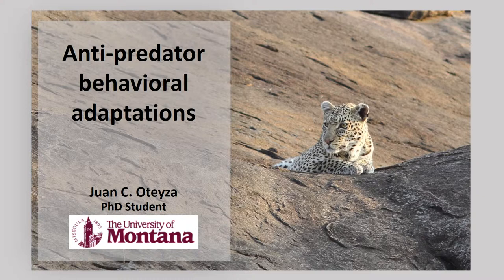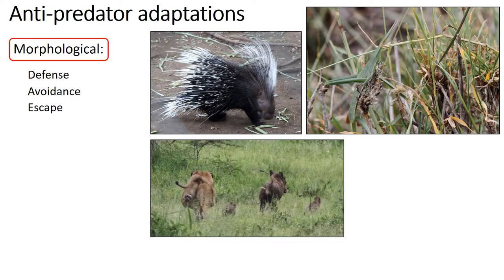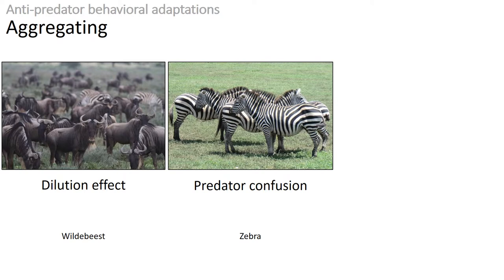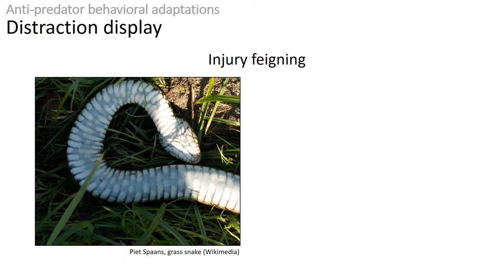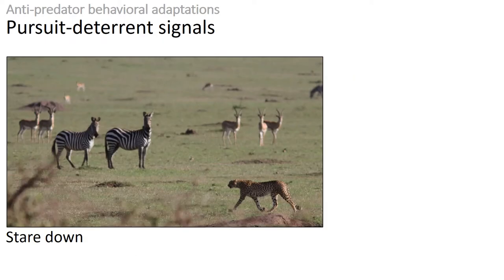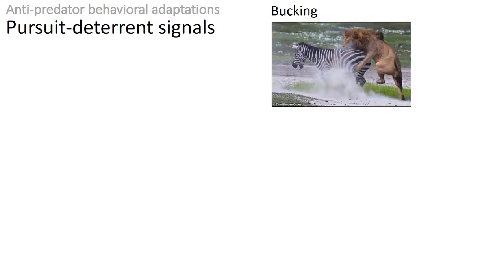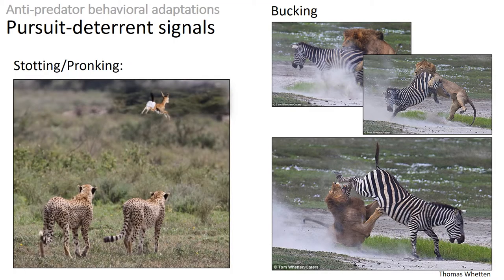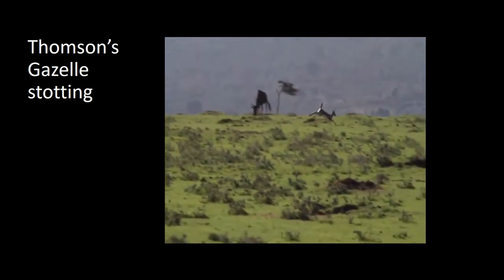Anti-Predator Behaviors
In the "red in tooth and claw" reality of life on the Savannah, prey have evolved interesting anti-predator behaviors.